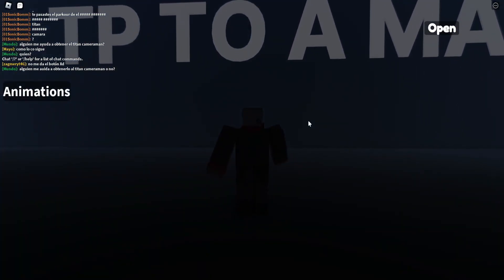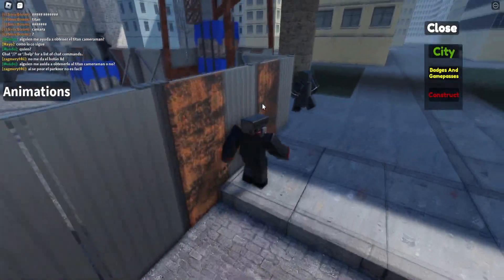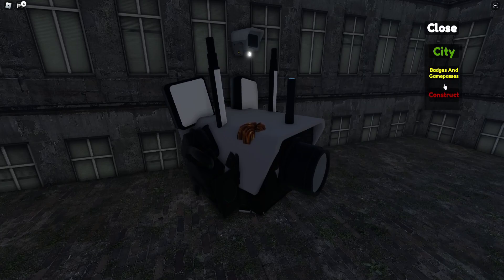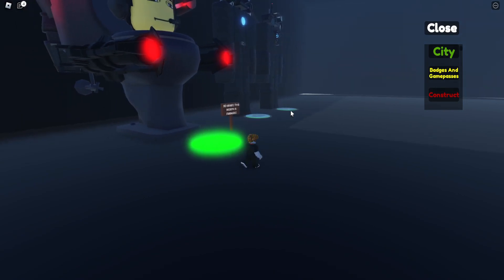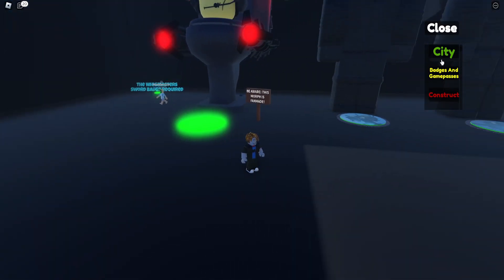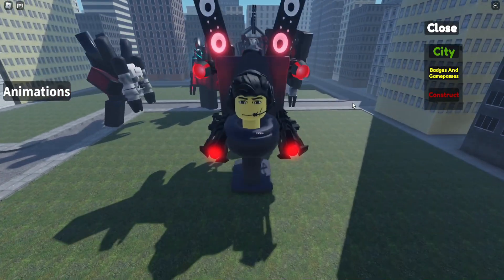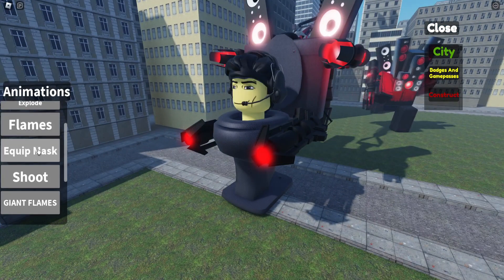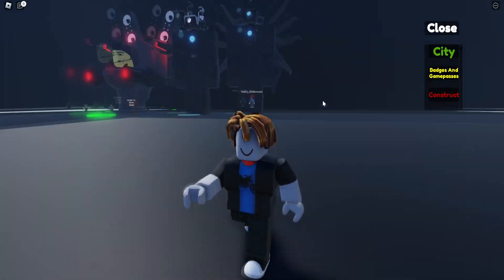🎉How to get TITAN CAMERAMAN and G MAN 4.0 Morphs in ACCURATE SKIBDI TOILET RP Roblox